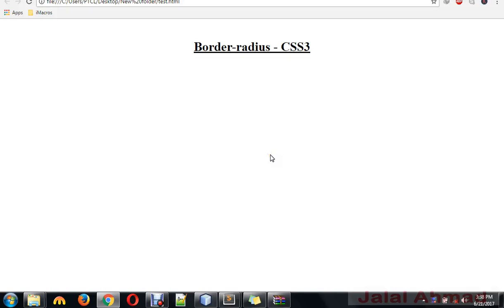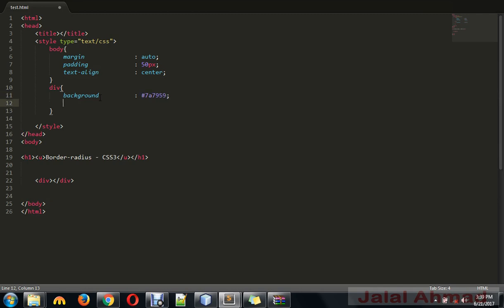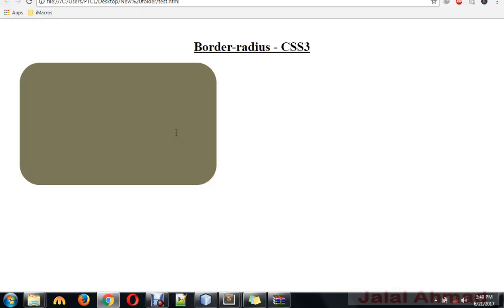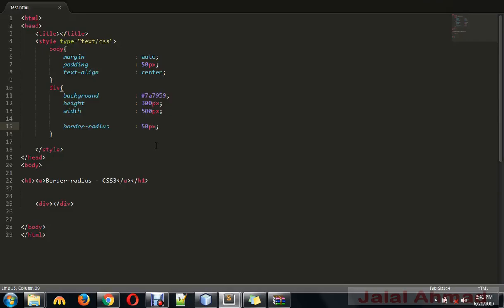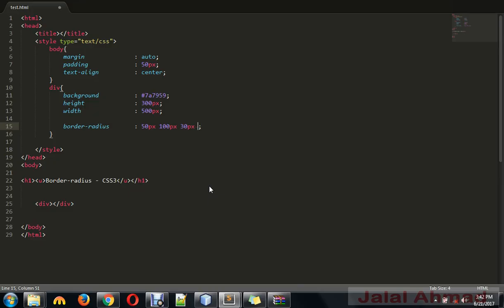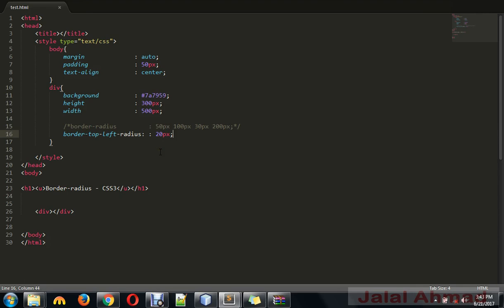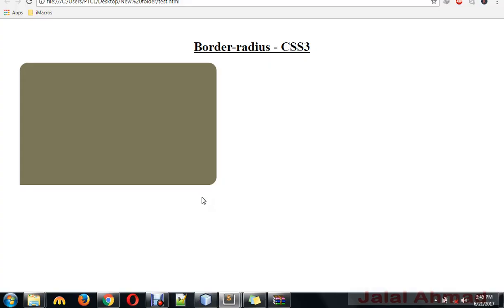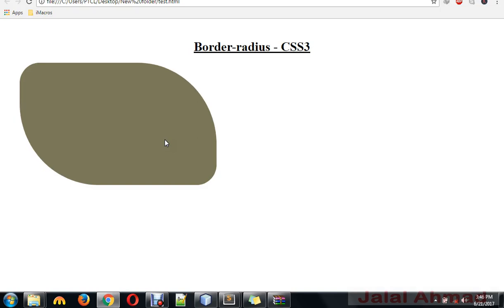CSS3 Border Radius - CSS3 Tutorial [ border radius css ]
css3 border radius
border radius css
html5 css3 website tutorial